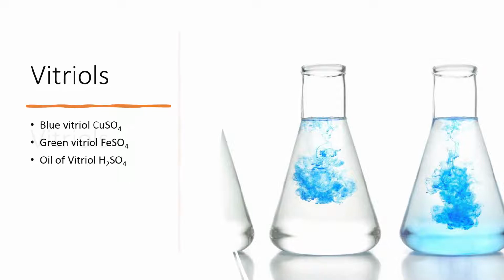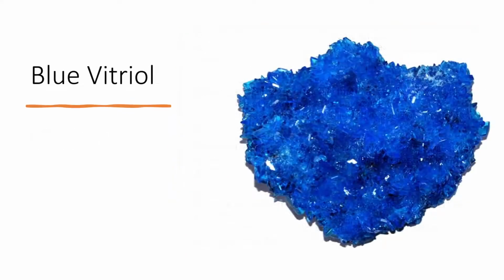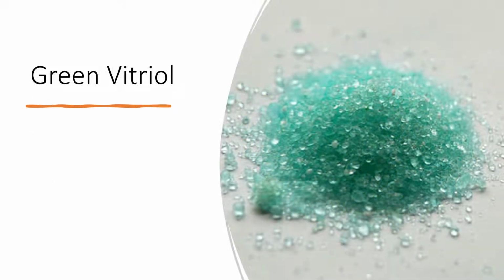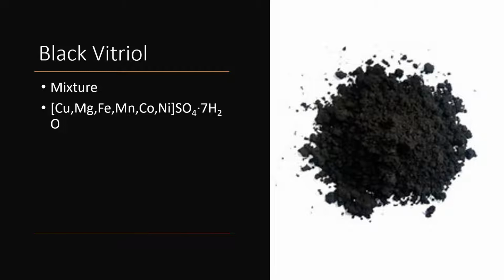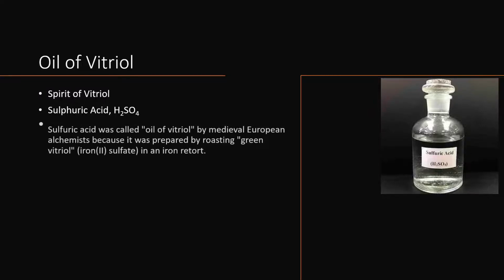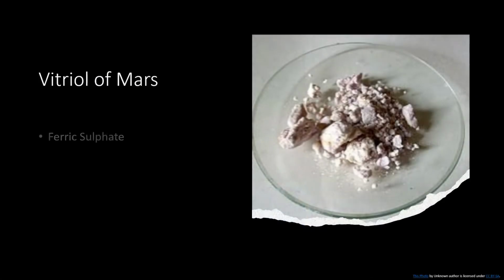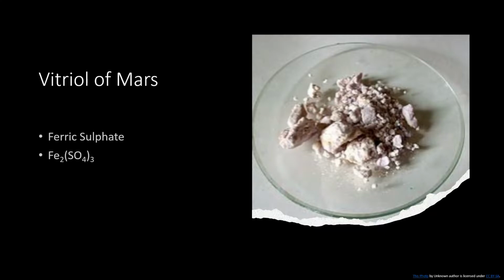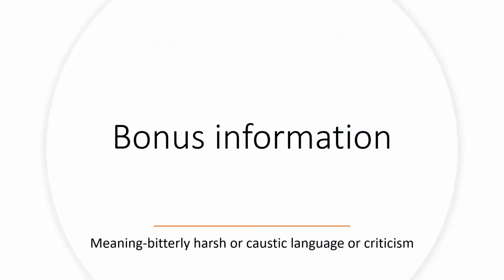The many VITRIOLS. What are they?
Why are certain chemicals known as vitriols? And what are the different vitriols that exist?
0:00 Introduction
0:24 Definition and origin
1:02 Blue vitriol
1:41 Green vitriol
1:59 Red, white and black
2:50 The king of chemicals
3:30 Alum
3:57 Vitriol of Mars
4:50 Sweet oil of vitriol